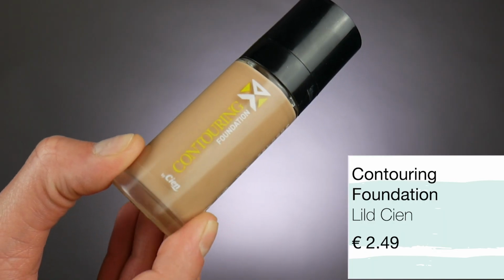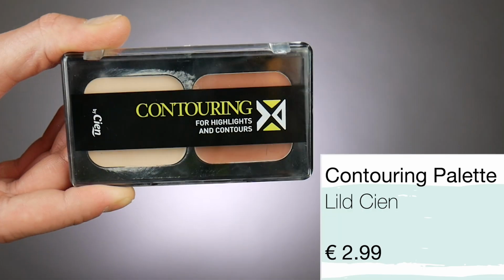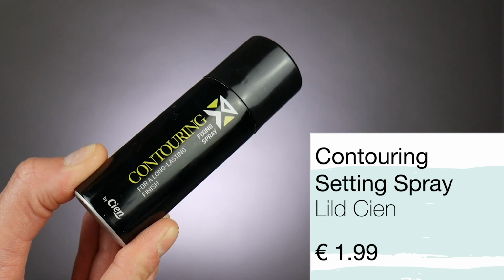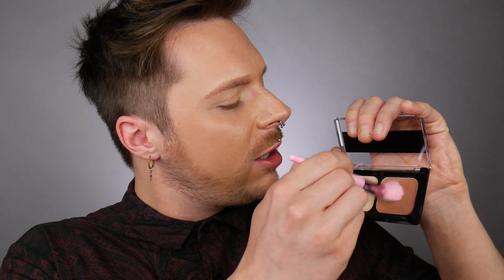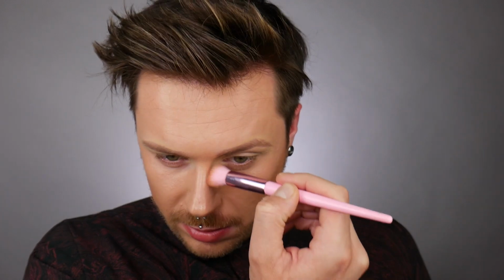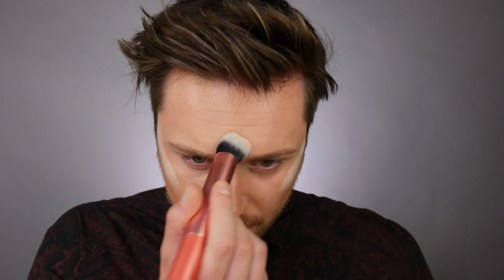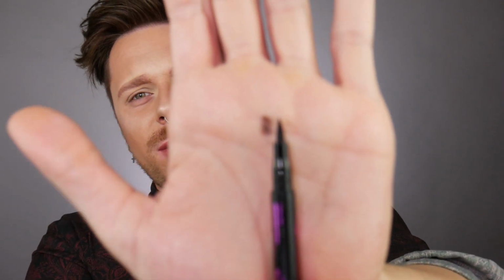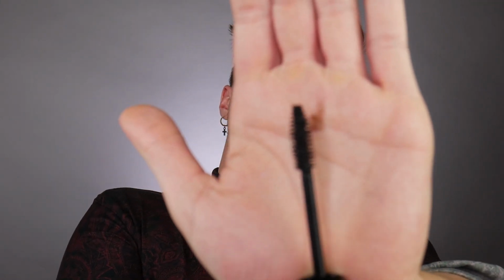FULL FACE USING LIDL MAKEUP | Cien Makeup Review | Lidl Foundation | Cheap Makeup Tutorial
Trying out Lidls new foundation and a whole make-up range. Testing a make- up primer for €1.49 and many more.